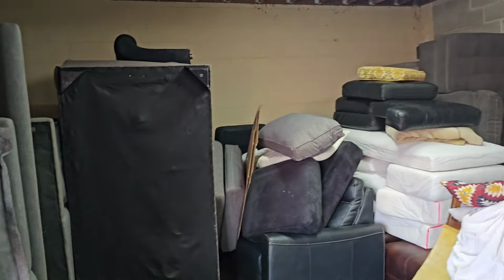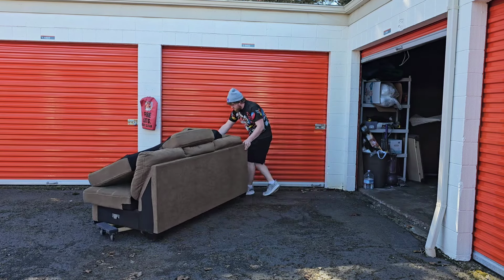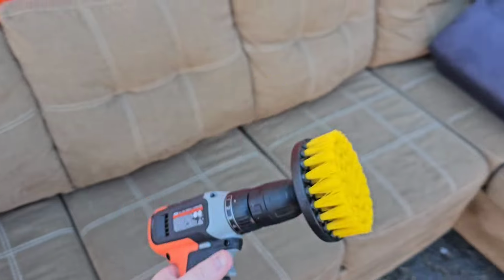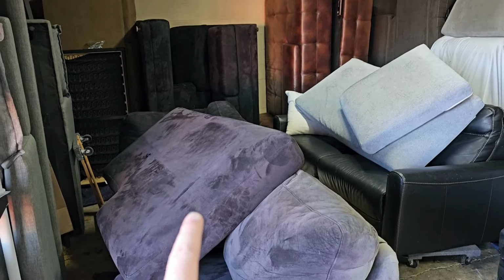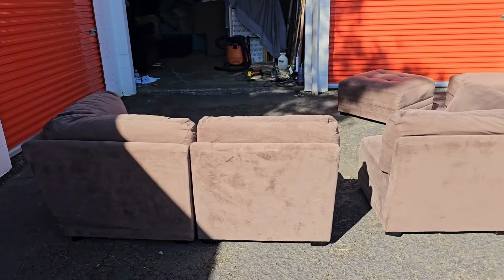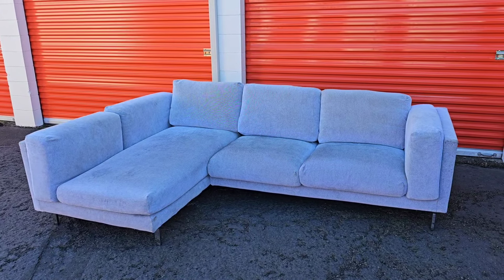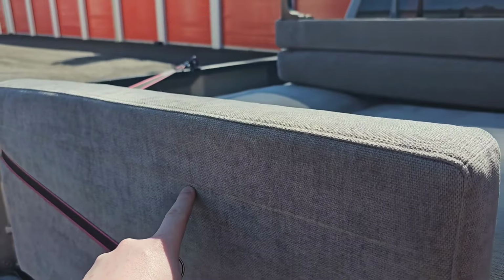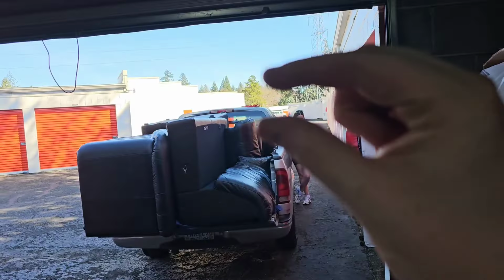Easy Money Flipping Reselling Furniture | Weekly Couch Vlog Ep. 8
Buy Low Sell Medium and sell fast